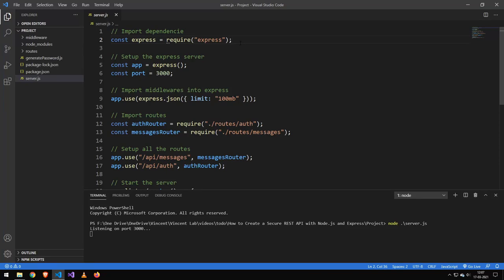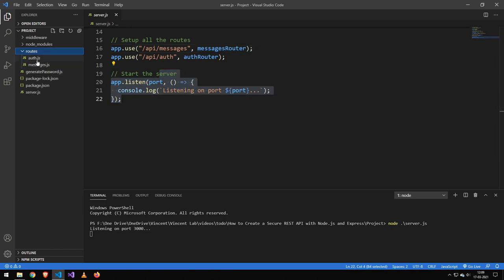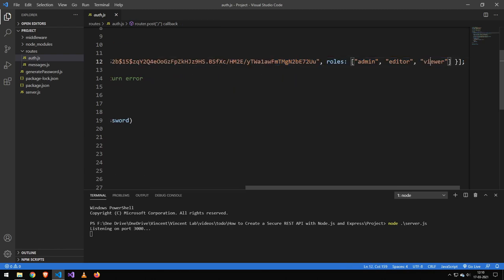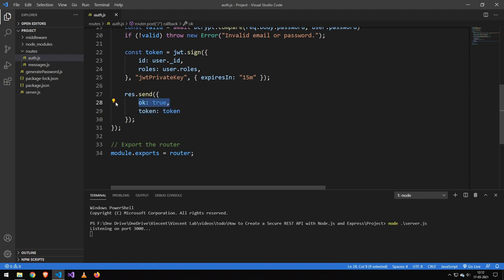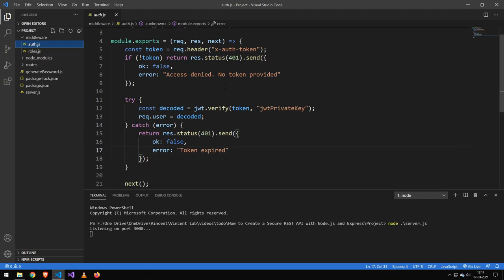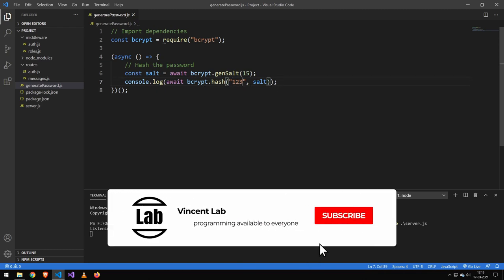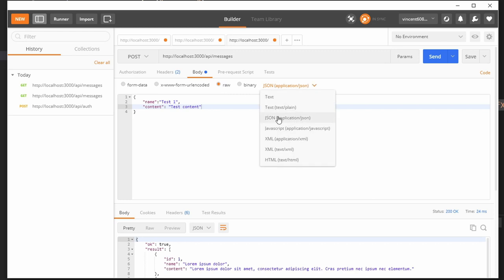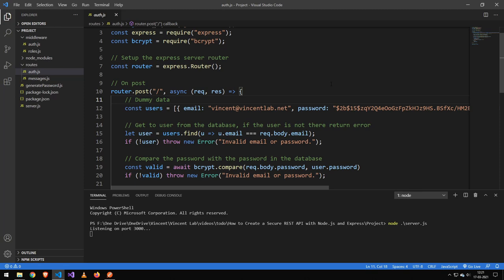How to Create a Secure REST API with Node.js and Express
In this video, I'm going to be showing you how to create a secure REST API with Node.js and Express.

✅ Information about me:

Name: Vincent
Country: Sweden
Age: 22